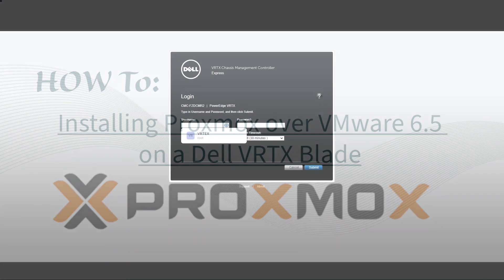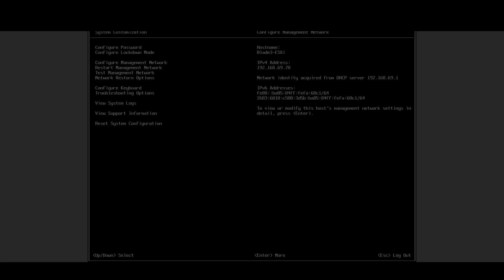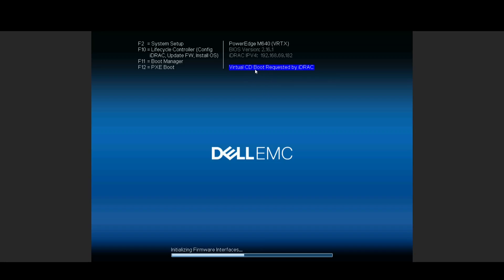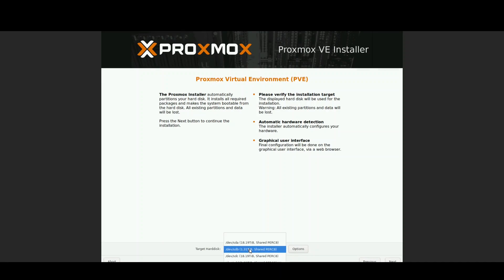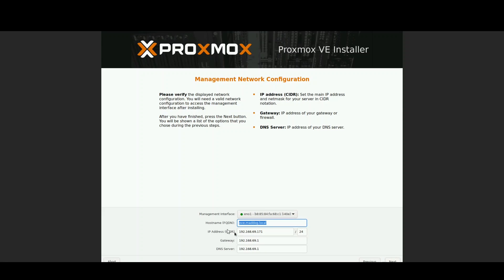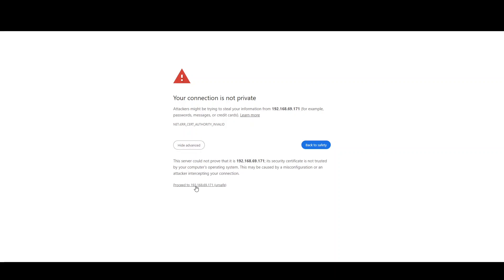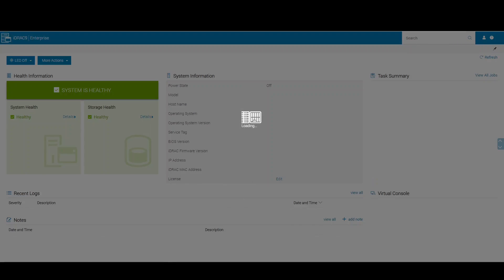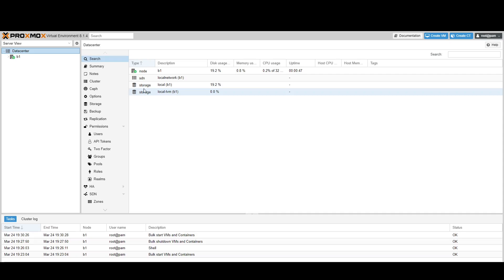Installing Proxmox over VMware on a Dell VRTX